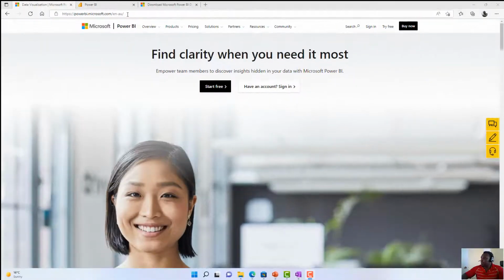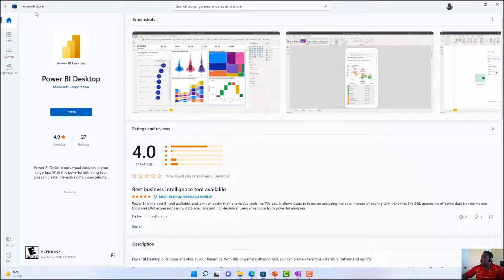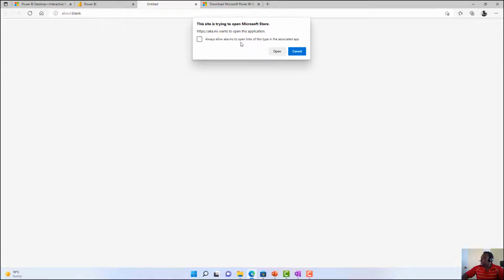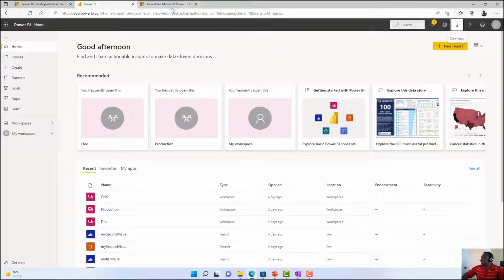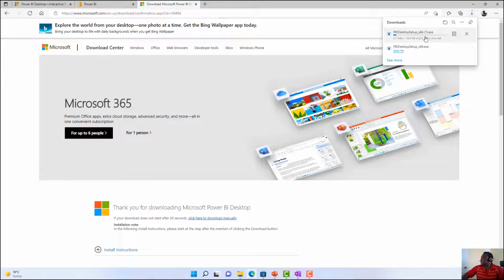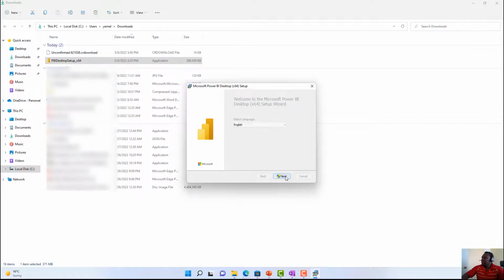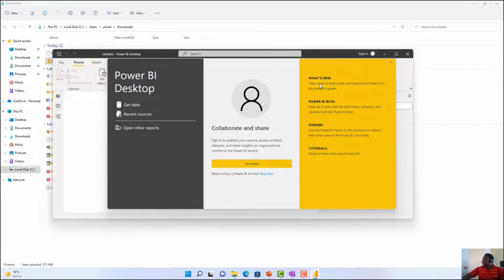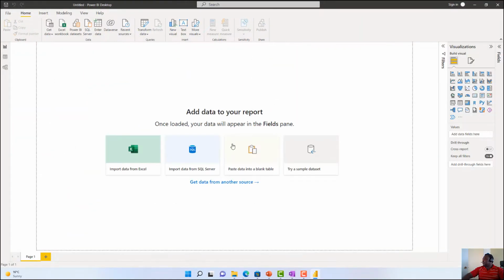Downloading and installing Power BI Desktop | YEMELI RODOLPHE CHARLY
Downloading and installing Power BI Desktop